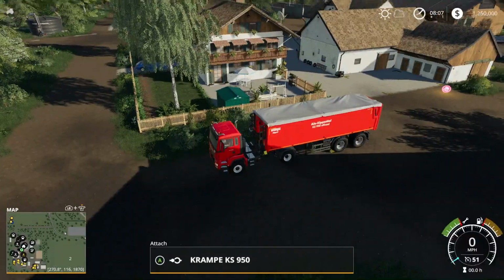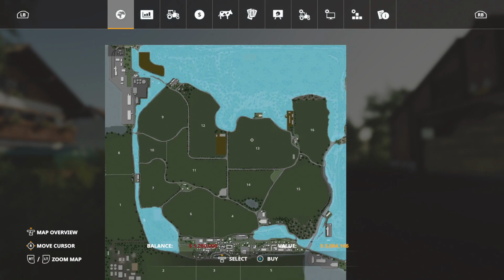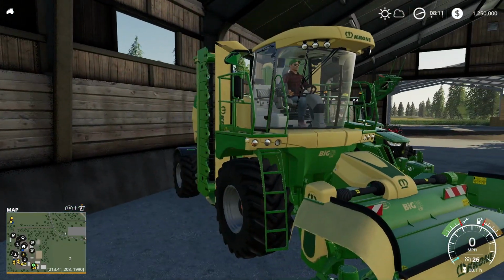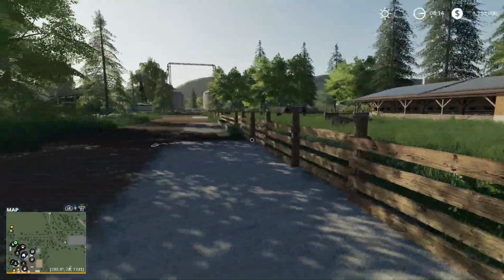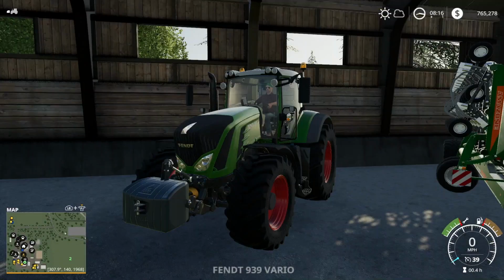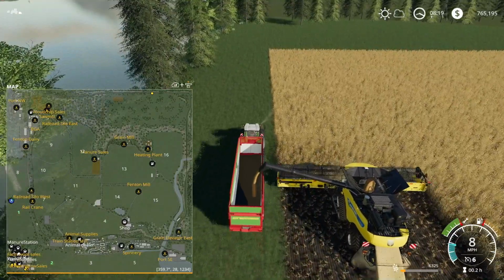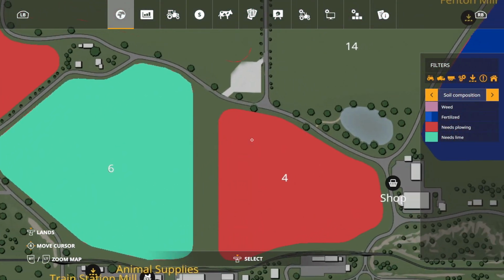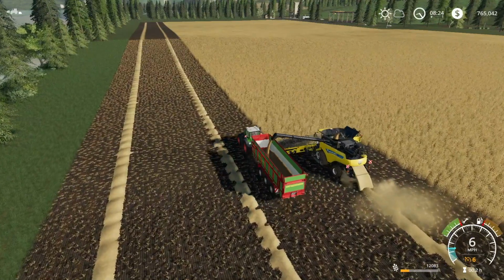Farming Simulator 19 Fenton Forest 1 First Look